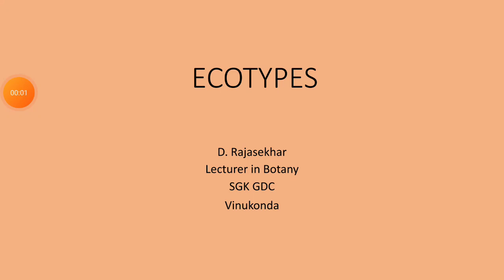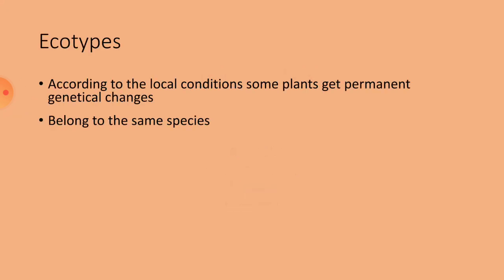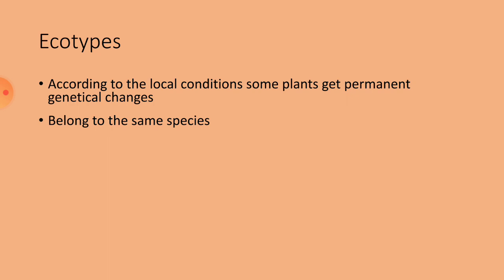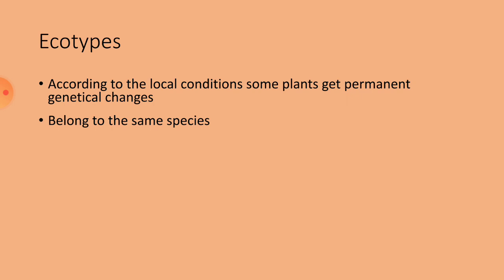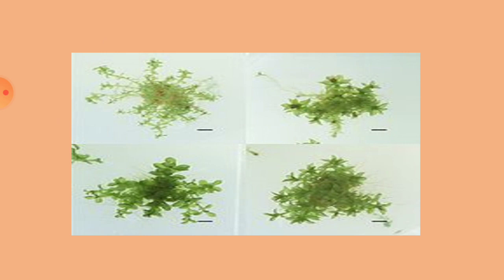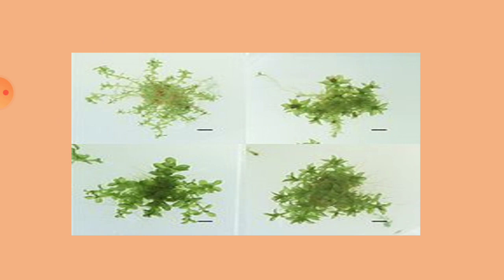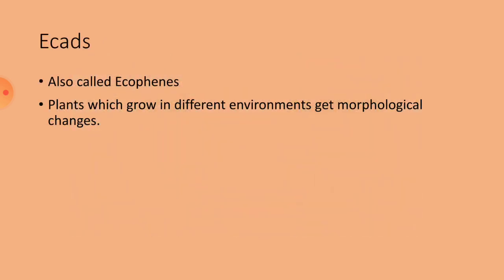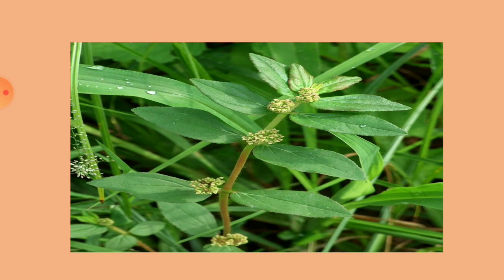Ecotypes and Ecads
A video lecture for Botany English medium students